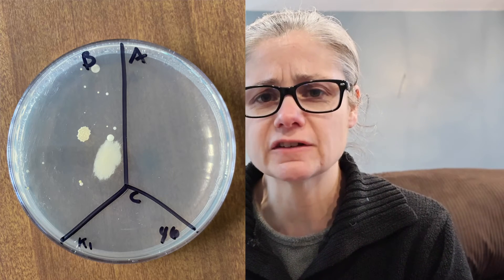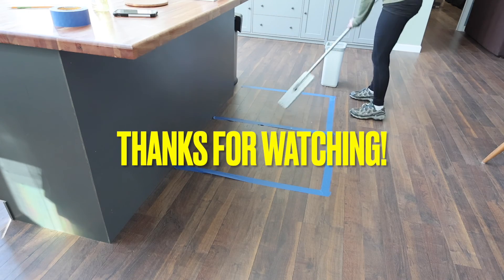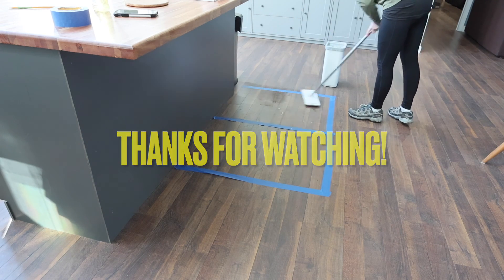Testing Spic And Span's Ability to Remove Bacteria from Floors!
In this video I tested Spic and Span to see how well it removes bacteria from my bathroom and kitchen floor.  I used sterile swabs and Petri dishes to test for bacteria.

This is the mop I used if you are interested

JOYMOOP Review of the Squeeze Flat Mop and Bucket System!

***SUPPORT ME!***
Leave a YouTube Super Thanks!
~~~SHOUTOUT TIME!!~~~
~Thank you for buying me some coffee~
Witfilda!
TJ!
Vyviane!
Kayla!
Mary!
C Leonard!
Ryan!
Kimberly!
Stephanie!
Jamie!
Pamela!
Katie!
Micah!

CDGMR1!
Heilyoutube!
Bereever!
Micah!
Eminor!
Terri!
Kenneth!

Knitsy Chick!
Micah!
Michelle!!

Mail:
Linda Strickland
10 State Rd #246